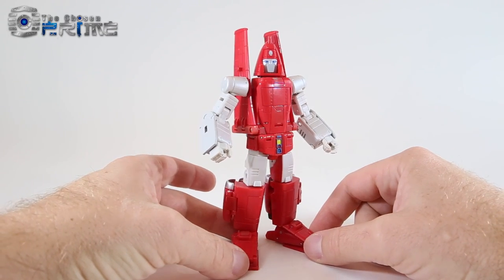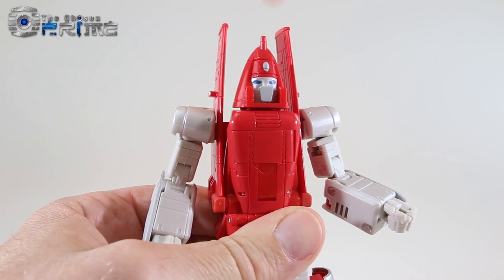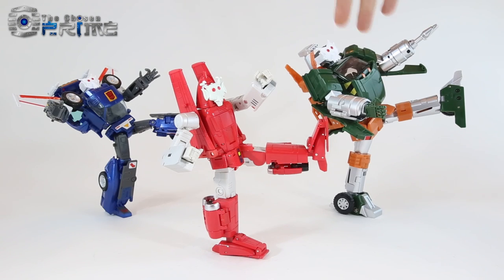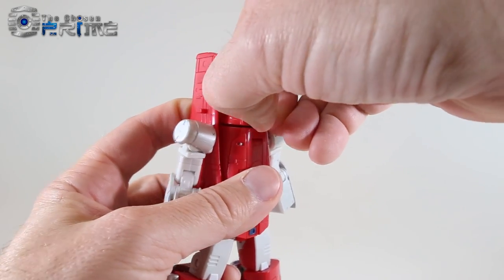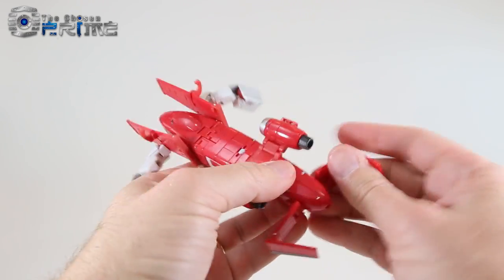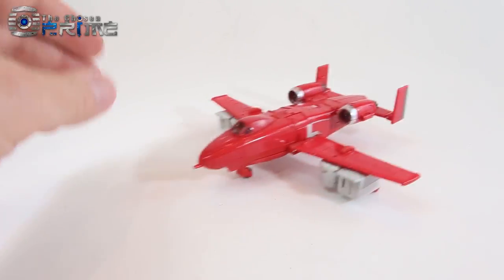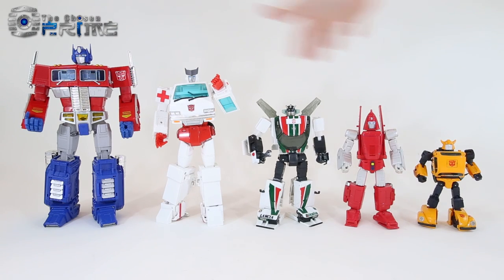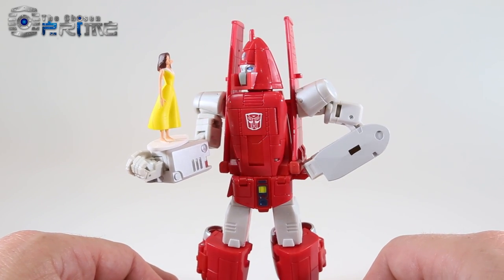DX9 Richthofen - Masterpiece Powerglide - Preview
Video preview with comparisons for DX9 Richthofen (D11), their take on an unofficial Masterpiece Powerglide. This figure transforms from small robot to an A-10 Thunderbolt jet, otherwise known as a Warthog. Scaled to match pre-existing MP Minibots, Richthofen is an excellent take on the high-flying G1 Autobot. The figure comes with an Astoria mini-figure, an alien mask, a pistol, and a poseable flight stand. Even in this pre-production form, this is an excellent take on and execution of a Masterpiece styled Powerglide. Richthofen fits right in with other MP Autobots.

Comparisons between MP Bumblebee, BadCube Grump (MP Gears), ToyWorld Wavebreak (MP Seaspray), ToyWorld SpaceRacer (MP Cosmos), Fans Toys Spindrift (MP Seaspray), as well as other official Masterpiece Autobots like MP Optimus Prime (MP-10).

Add to your Masterpiece collection today by ordering your Richthofen from the Chosen Prime